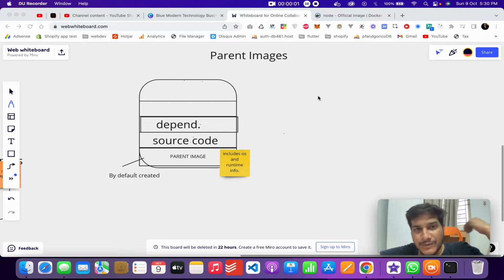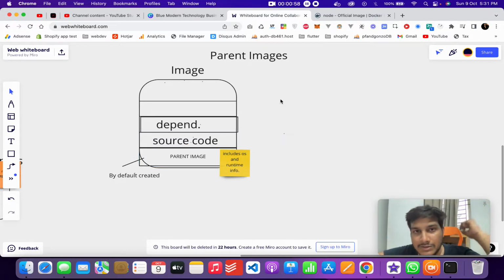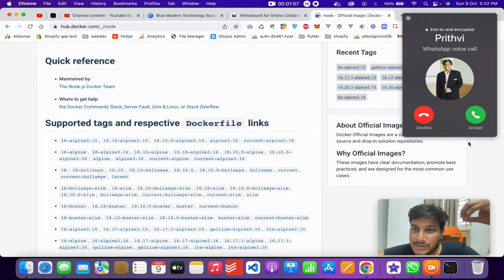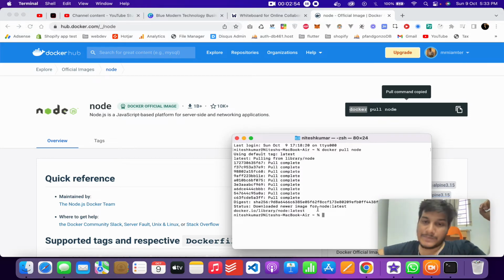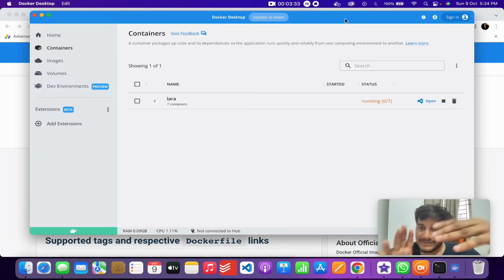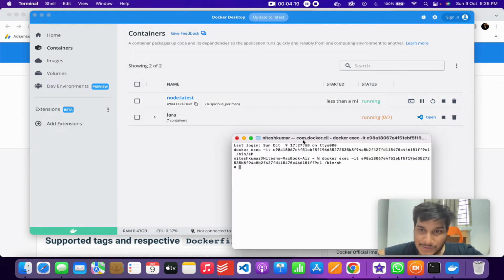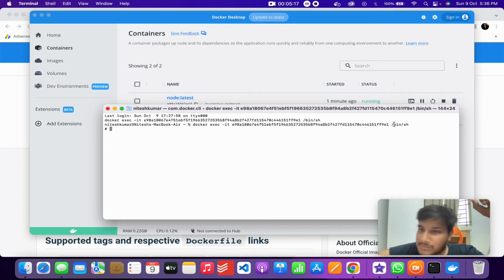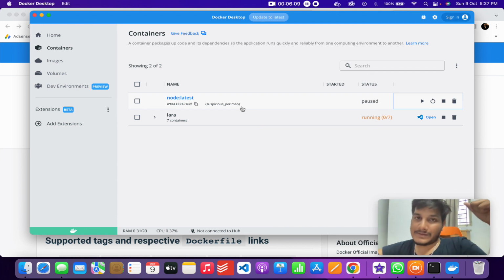Docker Crash Course #3 - Parent Images & Docker Hub